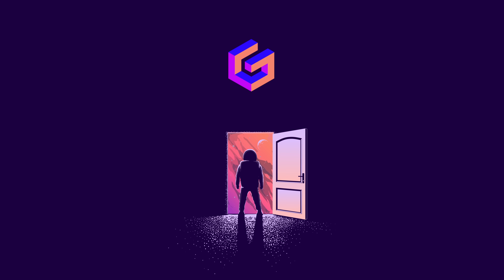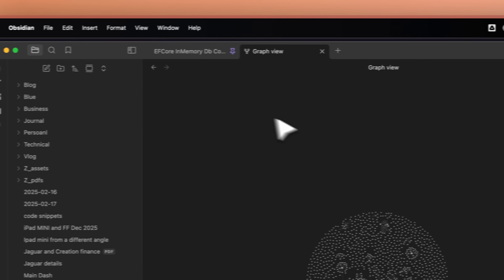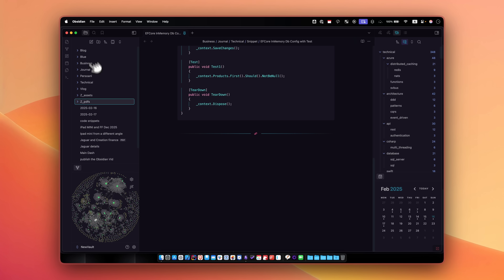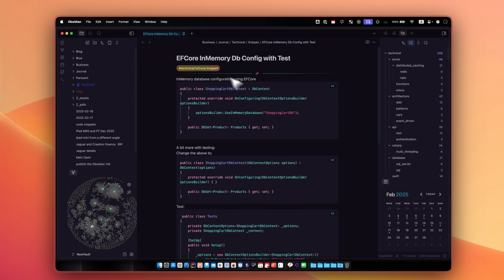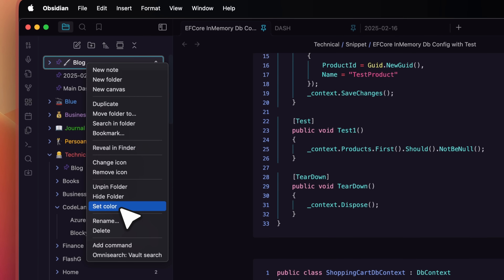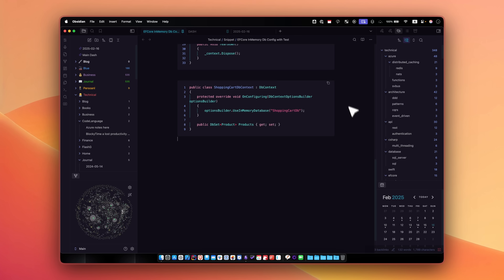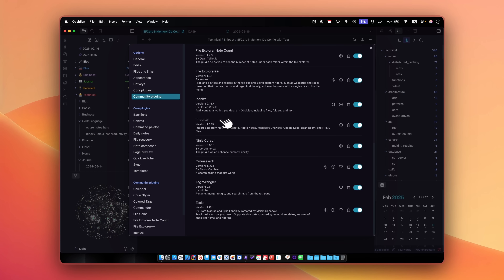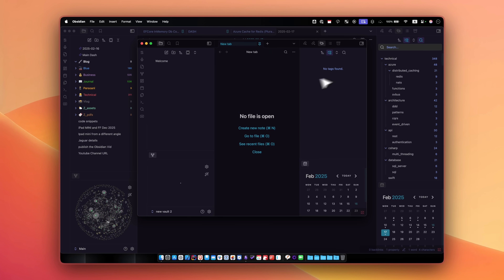My Ultimate Obsidian Setup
Obsidian never meant to be boring, it is one of the most customizable note taking applications. In this video I am going to showcase my ultimate Obsidian setup which is the perfect balance of time to benefit ratio.